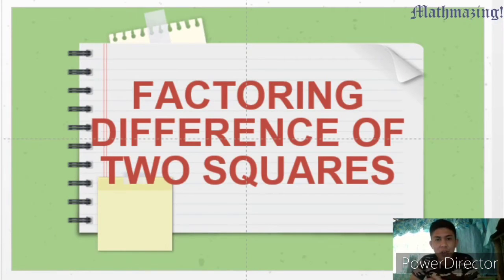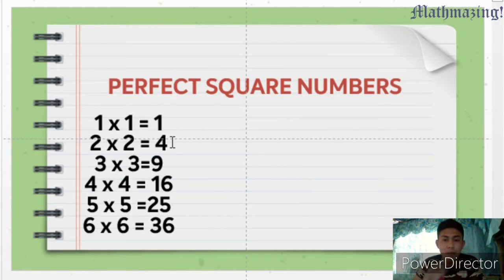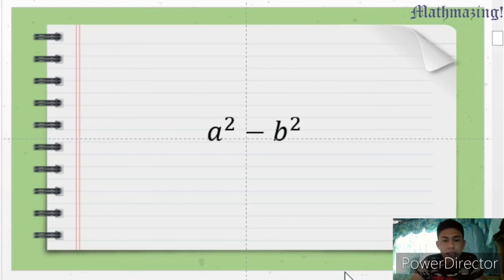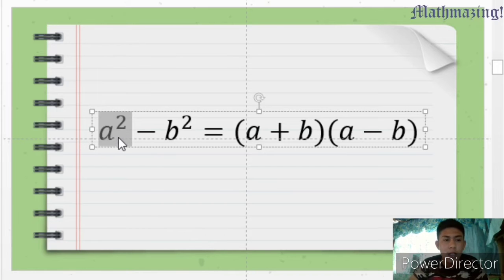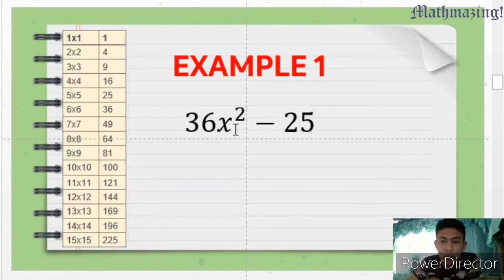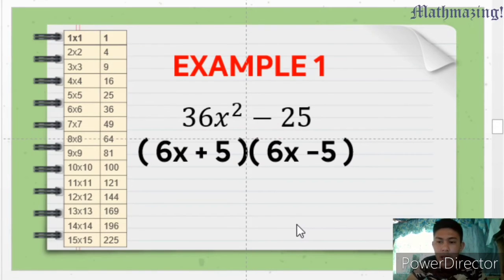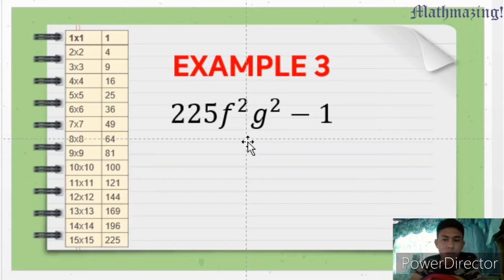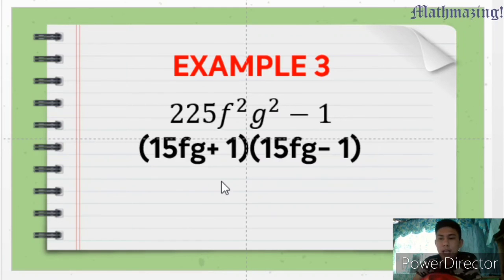FACTORING DIFFERENCE OF TWO SQUARES | GRADE 8